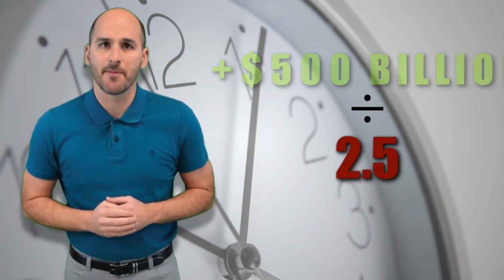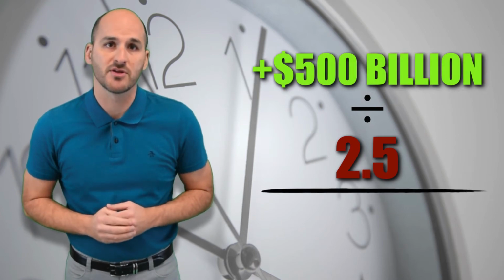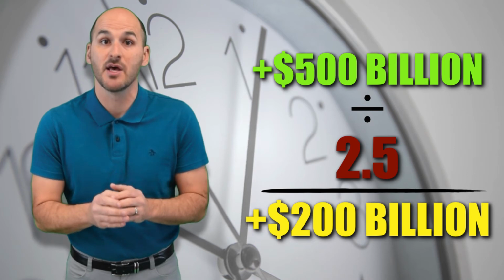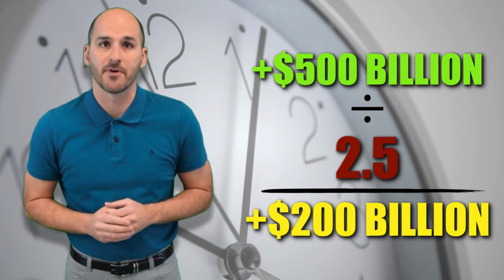Macro Minute -- The Spending Multiplier